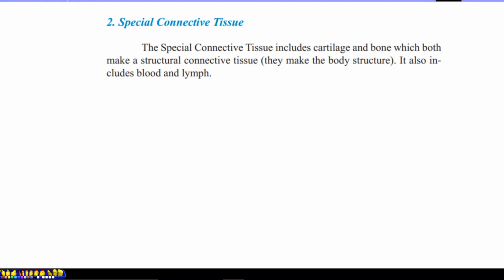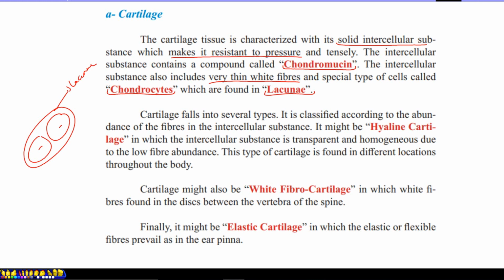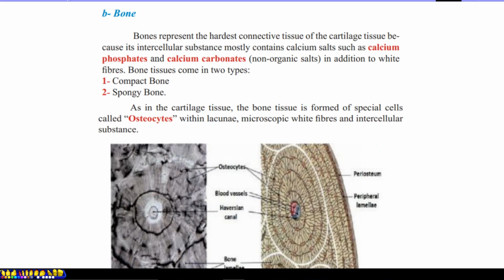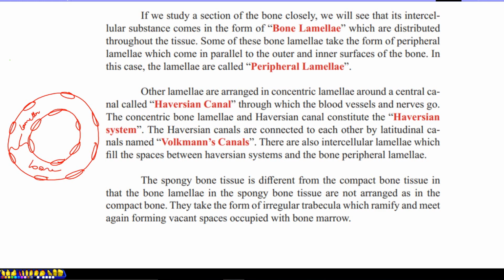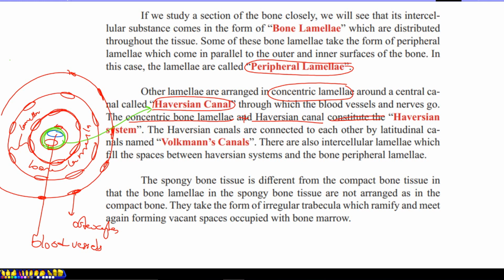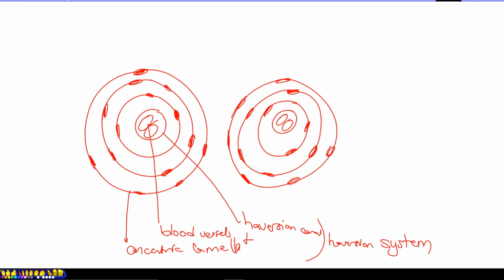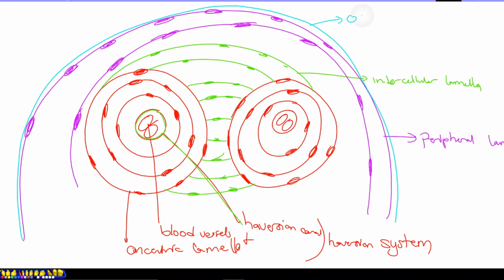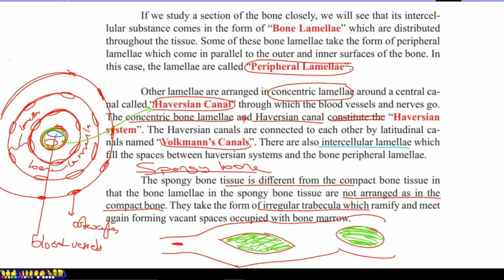Cartilage and Bone Tissues